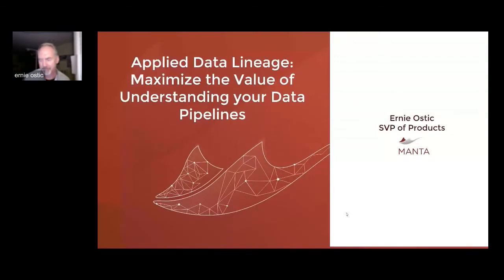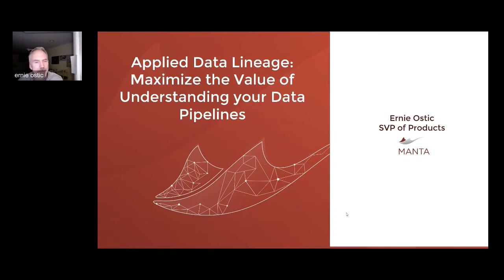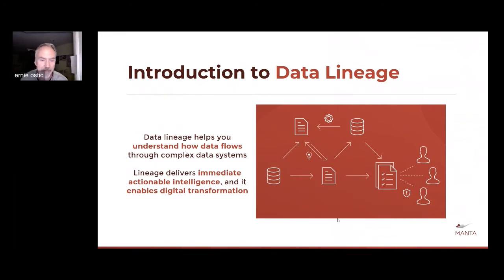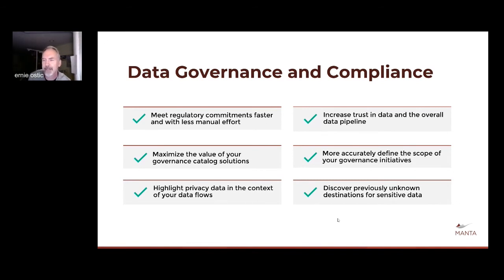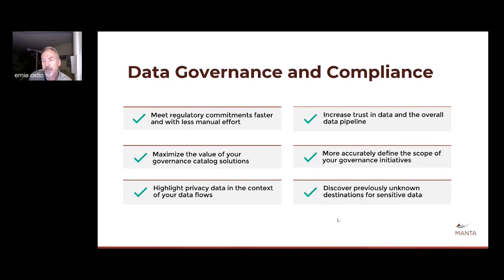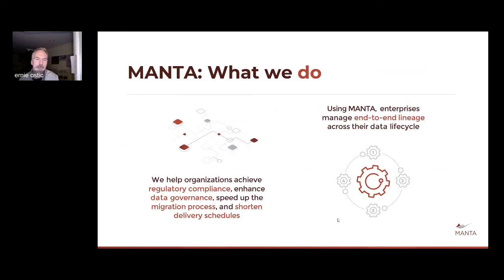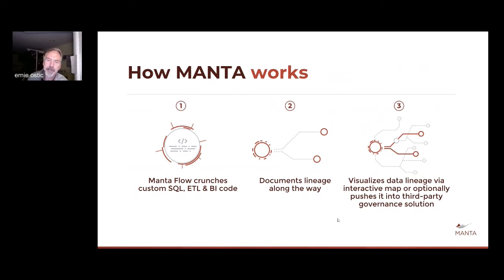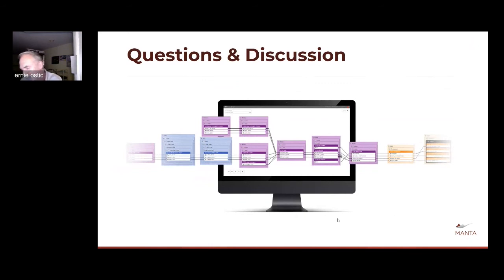Applied Data Lineage: Maximize the Value of Understanding Your Data Pipelines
This webinar will focus on the importance of having high-level visibility into data flows and transformations for better data quality, improved governance, more effective collaboration, and faster impact analysis. Ernie Ostic, MANTA’s SVP of Product, will talk about various use cases for data lineage in an organization and how it helps achieve faster and better results in:

Data governance and regulatory compliance
-Building trust in data
-Migrations to the cloud
-Enabling DataOps for better collaboration and analytics

Speaker: Ernie Ostic, SVP of Products (MANTA)